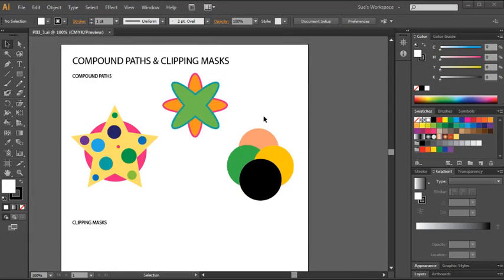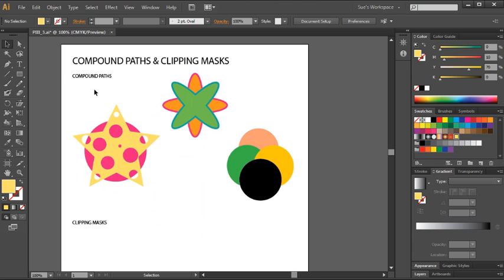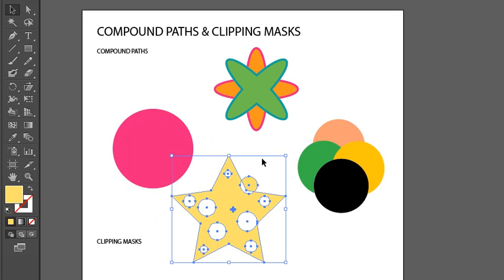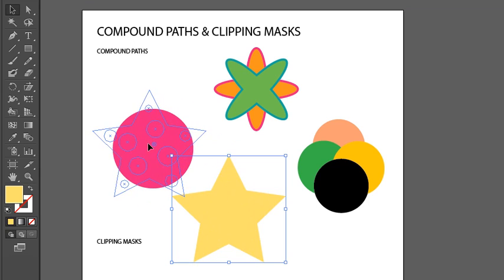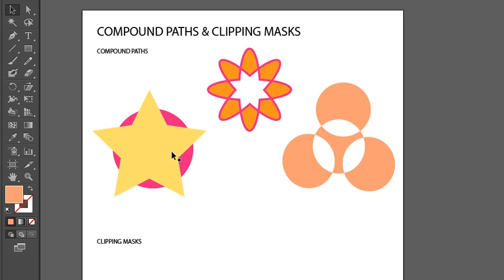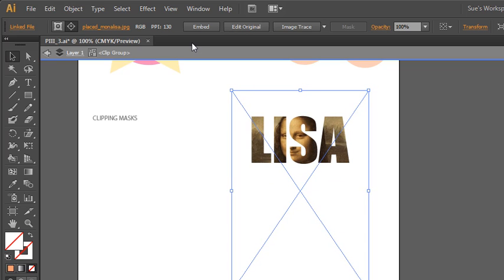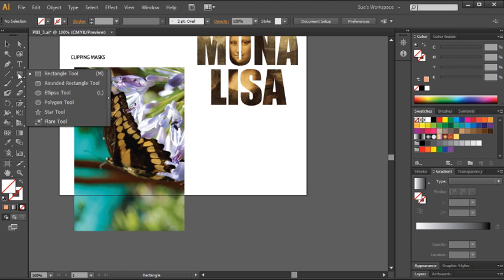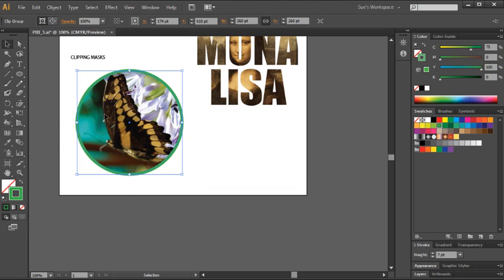Clipping Paths and Clipping Masks [ Adobe Illustrator ]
In this Video you can Learn About Clipping Paths and Clipping Masks using Adobe Illustrator